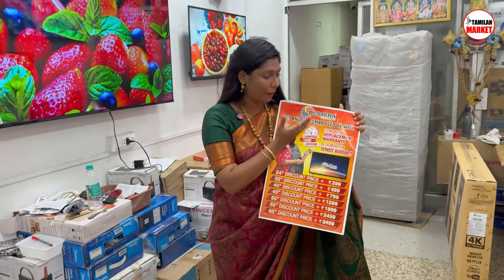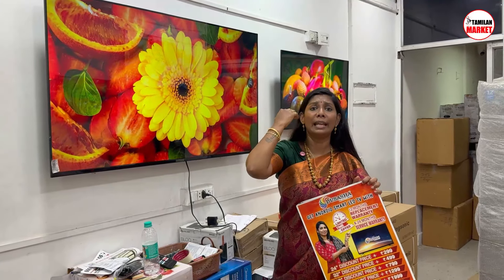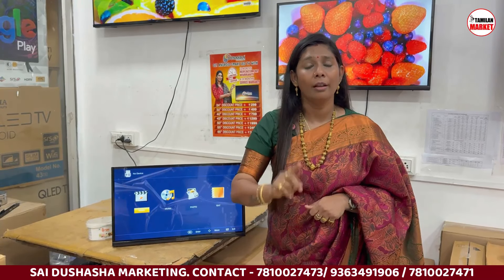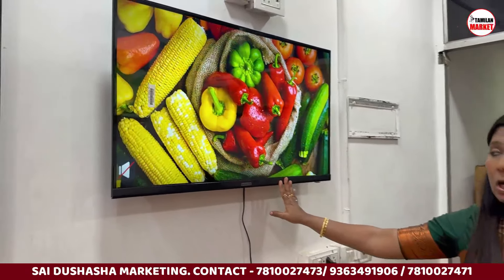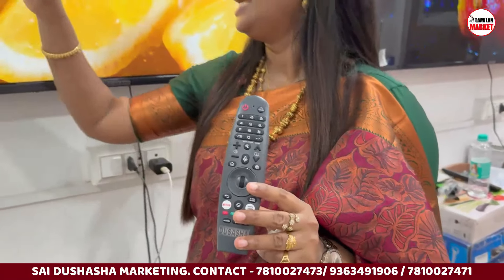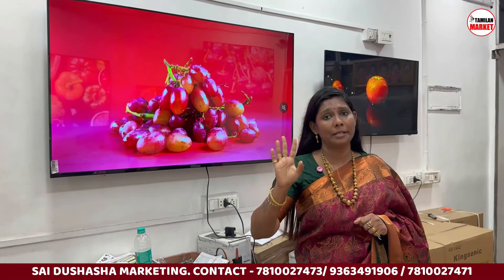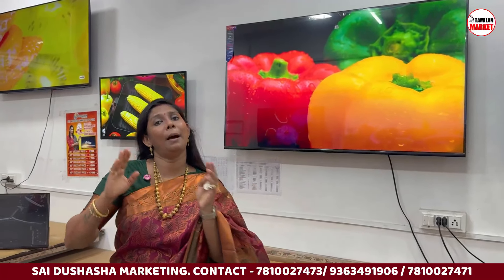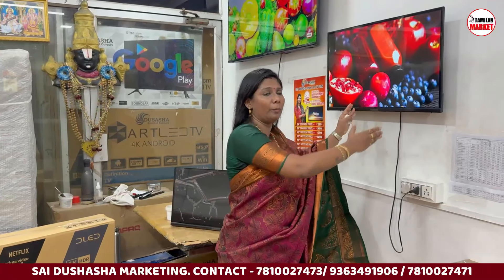ஒரு TV விலைக்கு இங்க 5 வாங்கலாம் | Cheapest Android Smart Led Tv | Wholesale Tv Market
This video is about the India’s Biggest Android Smart Tv Manufacturing Factory which is located in Chennai who manufactures Android Smart Led Tv, Oled tv from 17 inch Tv upto 86 inch Touch Tv, cheapest led tv market in delhi, cheapest led tv, cheapest led tv in chennai, cheapest led tv online, cheapest led tv market in mumbai, cheapest led tv in coimbatore, cheapest led tv in delhi, cheapest led tv in bangalore, cheapest led tv market in chennai, cheapest led tv market in kolkata, cheapest led tv market in ahmedabad,

Sai Dusasha Marketing private limited.

LED SMART TV @2999| 3வருட வாரண்டியுடன் | EYE PLUS | cheapest led tv market
2000 ரூபாய் முதல் LED TV | OLED QLED SMART TV | low price LED TV 4K TV
Best 43 inch 40 inch 32 inch TVs | TOP 4K SMART TVs | BB Days Sales | The Great Indian festival
Best 4k Smart TVs from budget brands ⭐
In this BEST 43 INCH, 40 Inch & 32 Inch TV video,  we will tell you about TOP 43 INCH 4K TVs, Best fhd 43 inch TVs, best fhd 40-inch TVs & best 32-inch smart tvs and also you will see the comparison between TOP  BUDGET SMART TVs so that without any confusion and doubts you can select the BEST FHD And 4K SMART TVs In 2021 this video will definitely help you as Guys

Best 43 Inch 4K TV, Best 40 Inch FHD TV under 25000
Best 43 inch 4k tv 2021
Best 32 Inch TV 2021
Best 40 inch led tv in India
Best tv 2021
top 43-inch tv
top 4k fhd tvs
top tvs
top 4k tvs
top fhd tvs
smart tv
4k tv
fhd tv
32 inch tvs
best 40 inch fhd tvs
best 43 inch fhd tvs
best 43 inch 4k tvs
best 43 inch 4k smart tvs